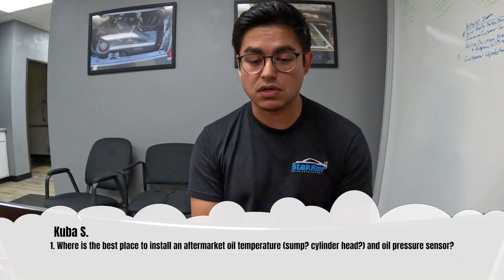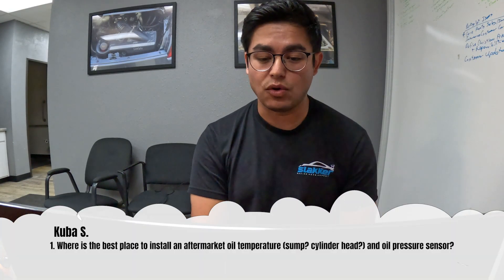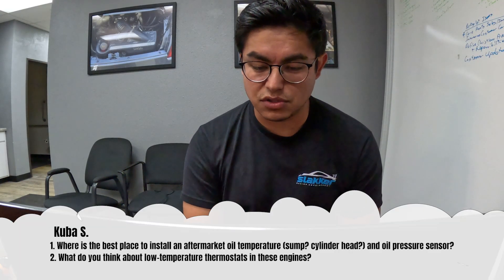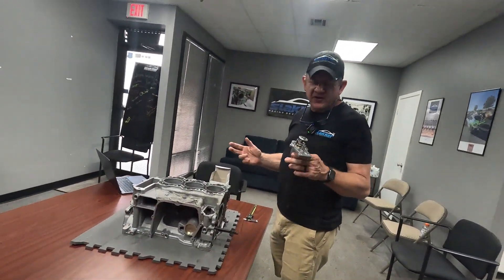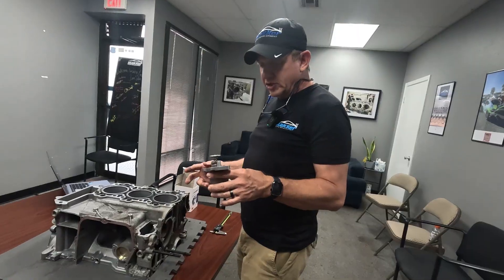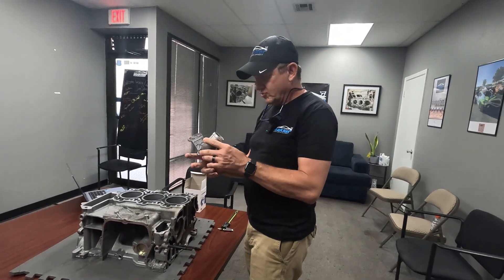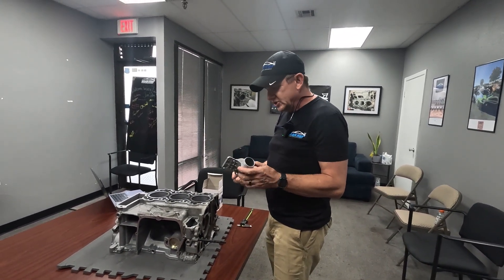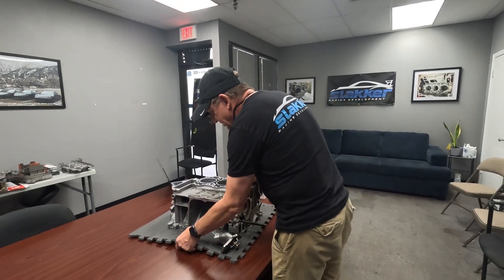Best Place to Install Oil Temp & Pressure Sensors on a 996/997 Porsche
Where’s the right place to measure oil temperature and pressure on a Porsche 996 or 997?

In this clip from the Slakker Porsche Podcast, Brandon explains how Porsche’s factory sensors work, where aftermarket gauges should be mounted, and what data actually matters.

He also breaks down the truth about low-temp thermostats — when they help, when they don’t, and how coolant temps really behave in street vs. track conditions.

Whether you’re building, tuning, or tracking your car, these insights can save you time, money, and headaches.

🏁 Slakker Racing Development
7720 N Robinson Ave · Oklahoma City, OK 73116